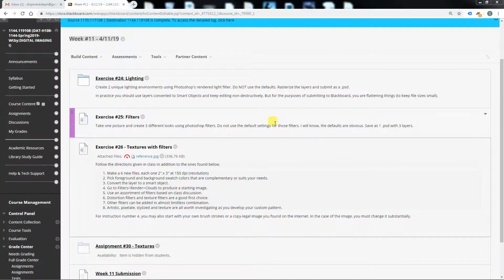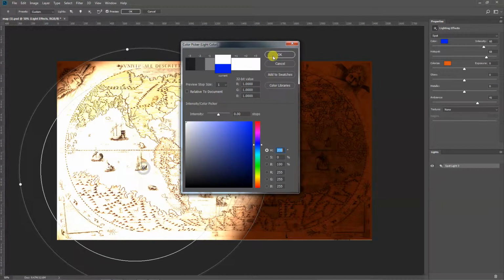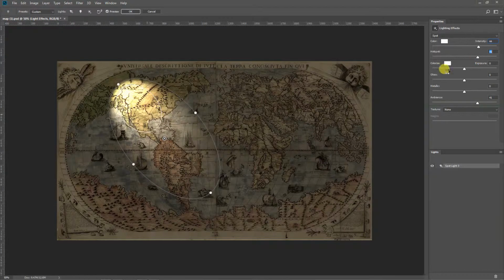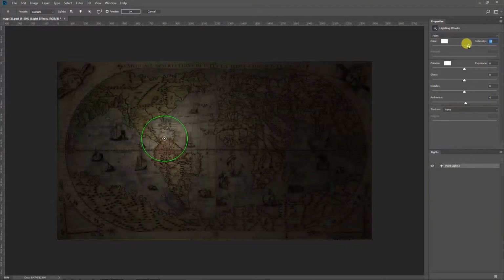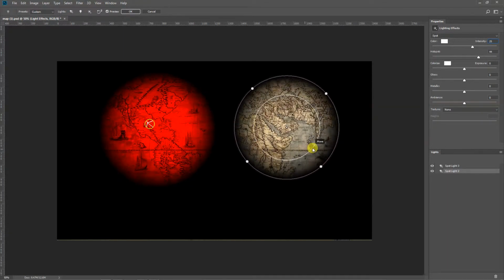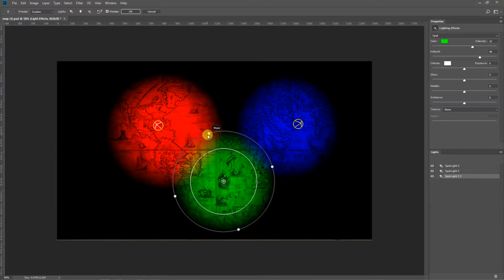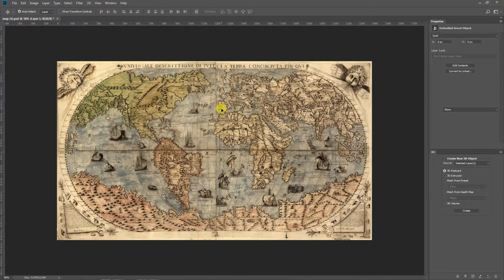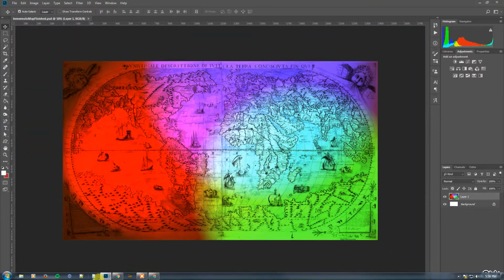Week 11 #25 Lighting